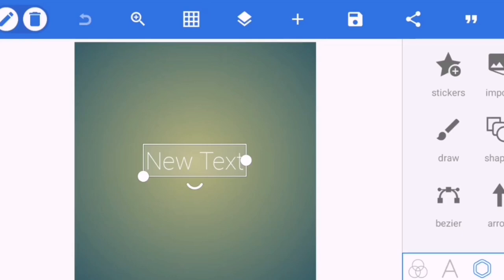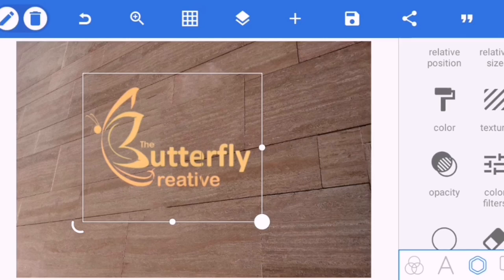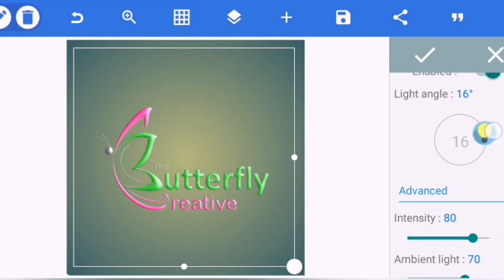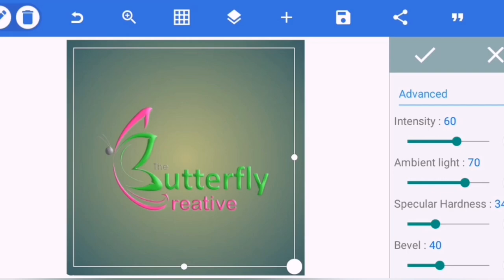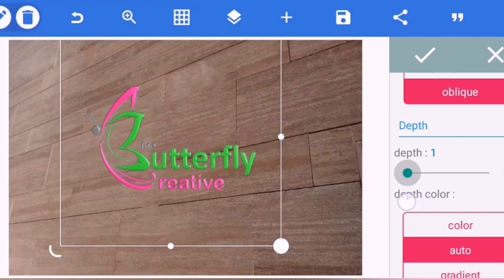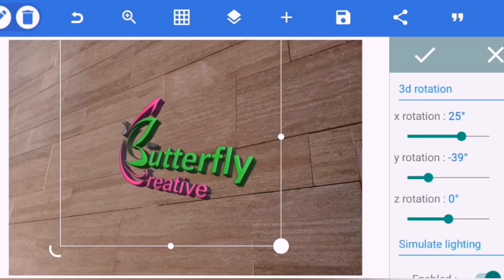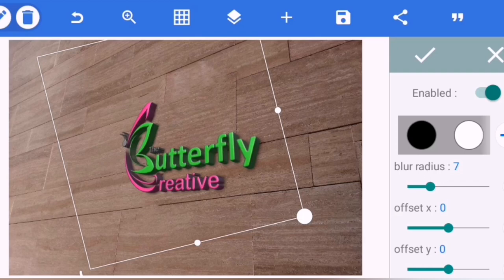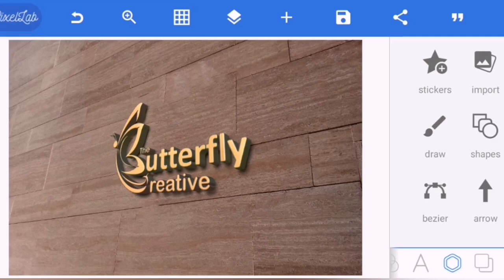How to Create a 3D WALL LOGO ON PIXELLAB - BEGINNERS ADVANCED TUTORIAL - mobile logo design on pixel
This video explains how you can create a fine logo on pixellab with a low phone memory